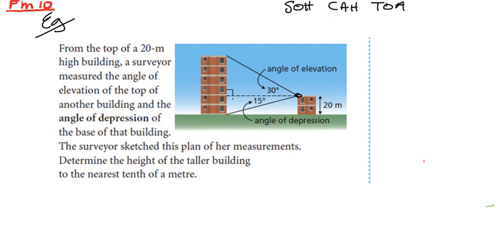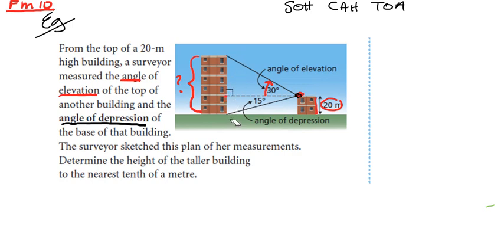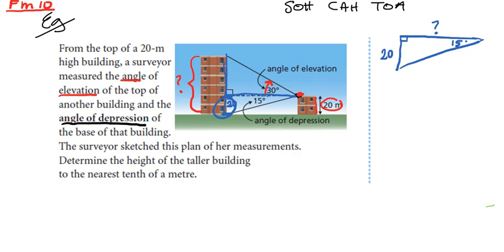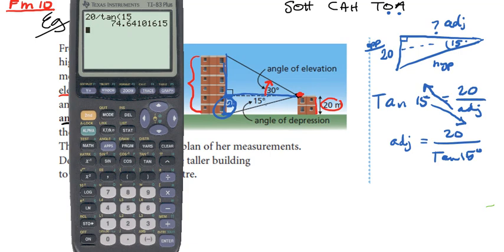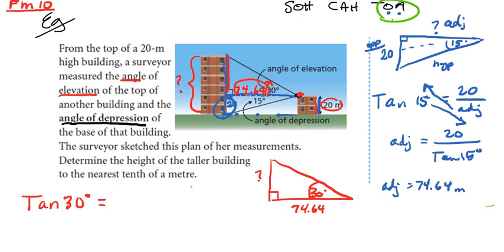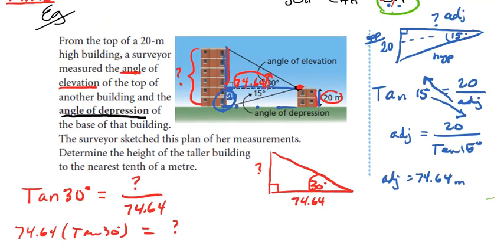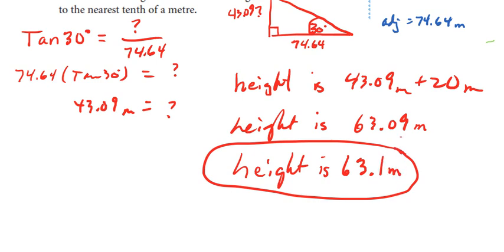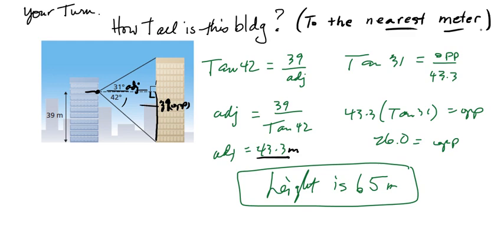FM 10 2.7 Solving Problems with More Than One Right Triangle Examples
Examples of problems where more than one triangle is involved. Multi-step problems in trigonometry.